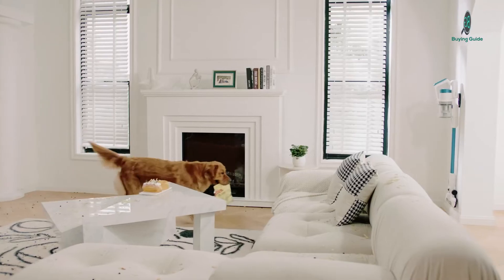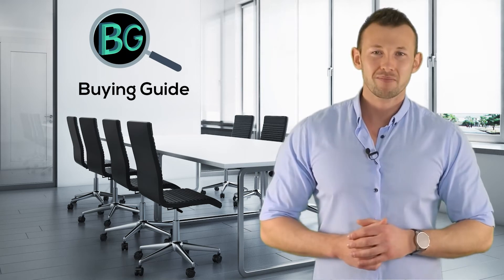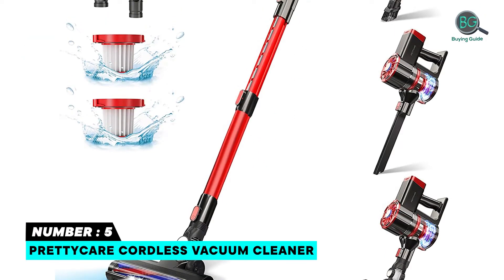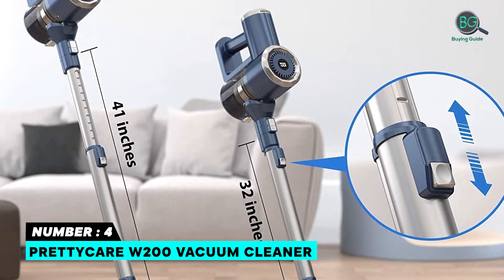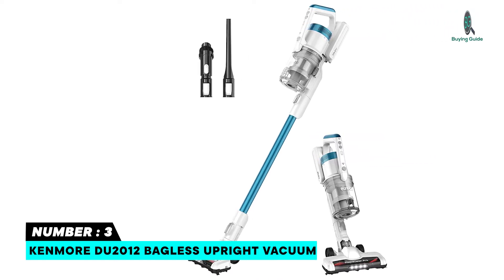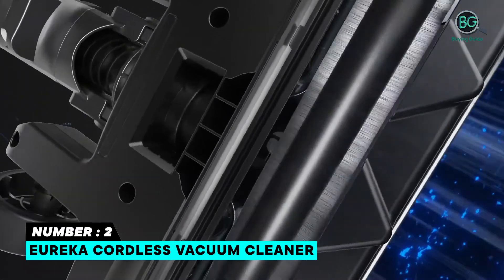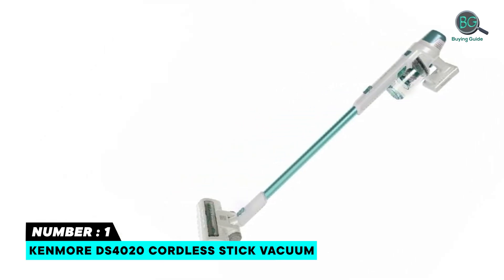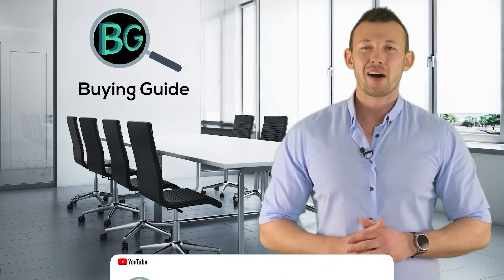Best Vacuum For Wood Floors - Review & Buying Guide 2022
Best Vacuum For Wood Floors tend to be easier for vacuums to clean than carpets, as they don't have small crevices or shaggy surfaces to trap debris. Still, some do a better job of cleaning on this surface than others, with the best excelling at sucking up all kinds of debris, whether pet hair or stray pieces of cereal. That said, cleaning performance isn't the only important thing.

00:00 - Introduction : Best Vacuum For Wood Floors in 2022

01:04 - 5. PRETTYCARE Cordless Vacuum Cleaner.

01:50 - 4. PRETTYCARE W200 Vacuum Cleaner.

02:25 - 3. Kenmore DU2012 Bagless Upright Vacuum.

03:06 - 2. EUREKA Cordless Vacuum Cleaner.

03:46 - 1. Kenmore DS4020 Cordless Stick Vacuum.